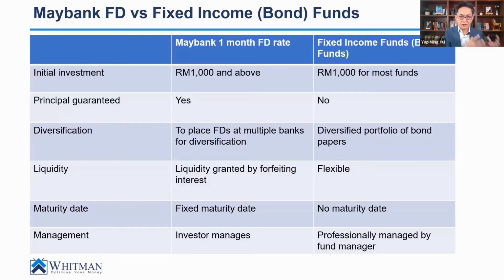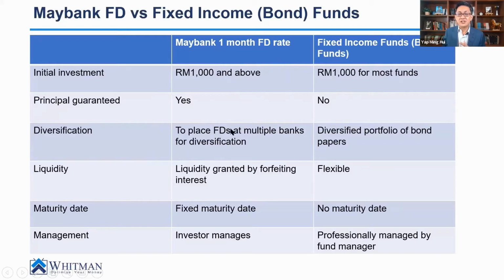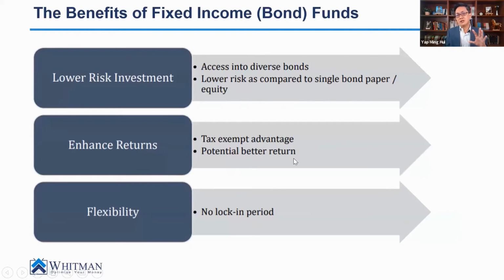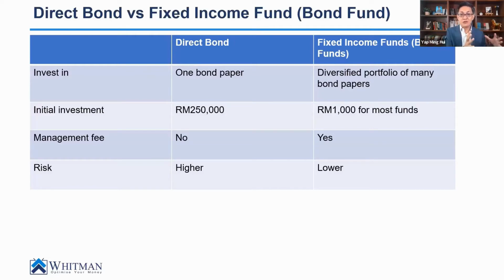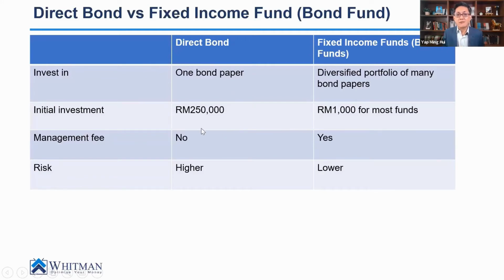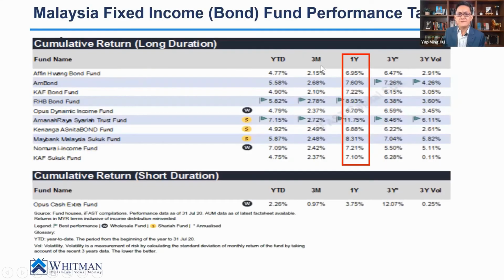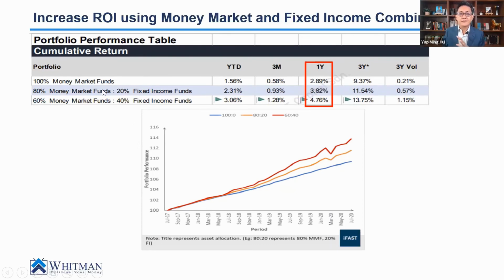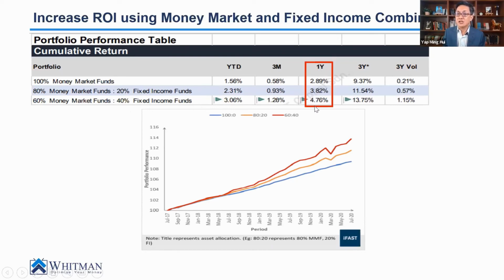How to Increase Return on FD money using Bond Funds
Yap's Money Life Show Season 2 Ep 27

Synopsis:
This week Yap takes a closer look at Bond funds, and examines if this relatively low risk investment is a good alternative compared to keeping money in Fixed Deposit (FD)?

Yap’s Money Life Show is a personal finance education channel with a difference that matters. While other personal finance YouTubers teach on general financial and investment knowledge to kickstart your learning, Yap’s Money Life Show shares real (and often paid for) advice with you on how to APPLY the knowledge in your REAL LIFE. The knowledge shared is based on ACTUAL advice, used to help thousands of fee paying clients to grow their money with high certainty and has prevented many clients from making mistakes that could have cost them millions of Ringgit.

About Yap Ming Hui
Yap Ming Hui, a licensed fee-charging financial planner, is a regular columnist in major newspapers and bestselling author of 8 personal finance books in Malaysia. Whitman, the financial advisory company founded by Yap in 2000, has served thousands of satisfied clients who have paid for advisory services.